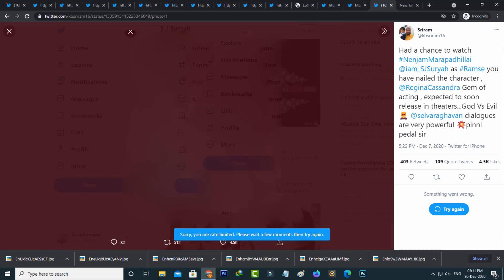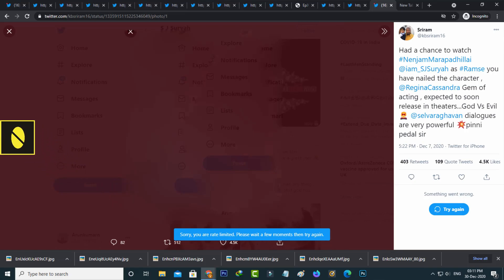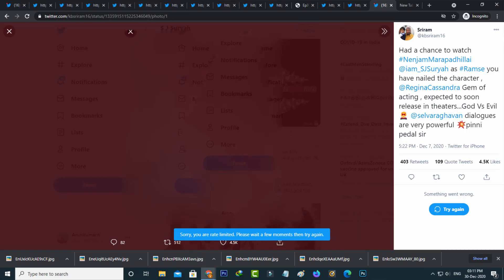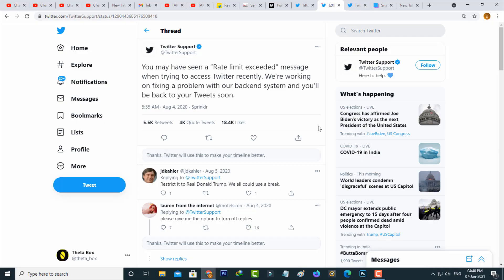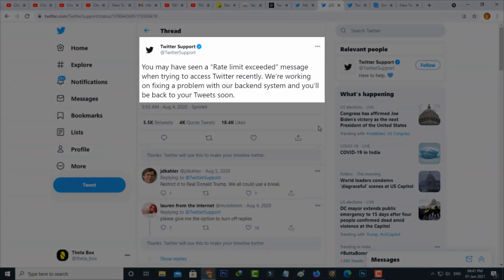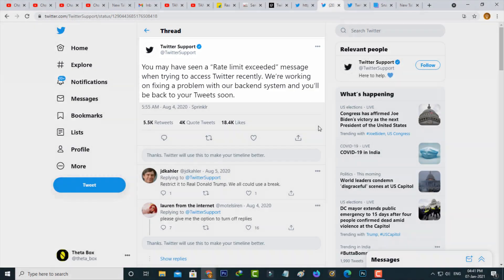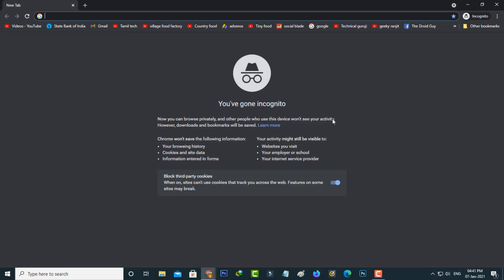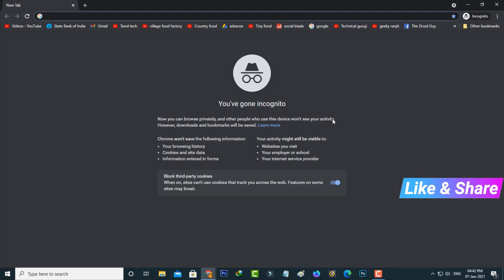Twitter Sorry you are rate limited Please wait a few moments then try again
sorry you are rate limited-twitter message sorry you are rate limited.

Today i get the following one error notification while i try to access the twitter in my pc :

Sorry,you are rate limited.Please wait a few moments then try again.

The purpose of this youtube video making is there is not possible to fix this error message.

Because this is technical issue,this twitter team tweet about this error in twitter support page.

Here i get this notification on my twitter desktop mode.

At same time if you use this twitter in mobile,sometime may be happening while using the dm feature.